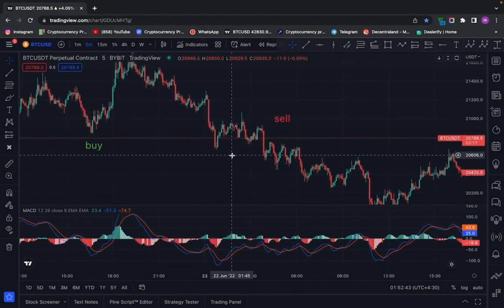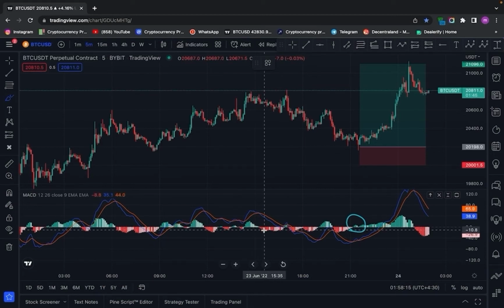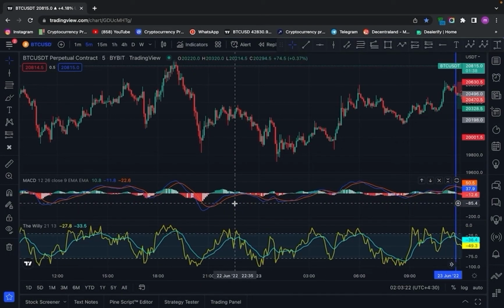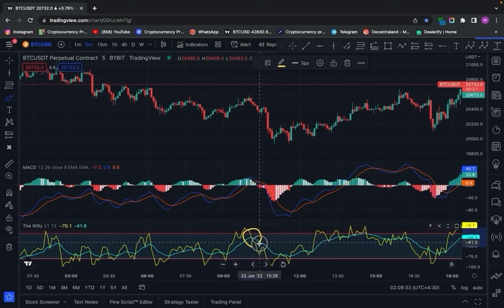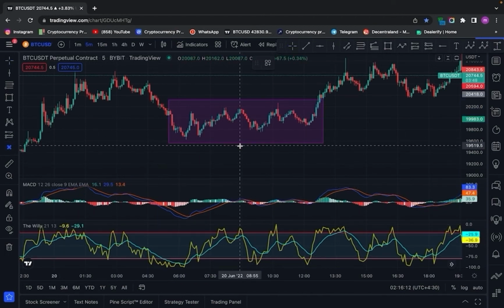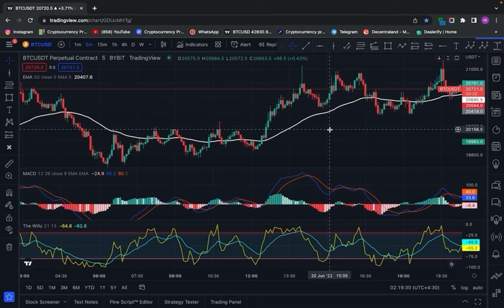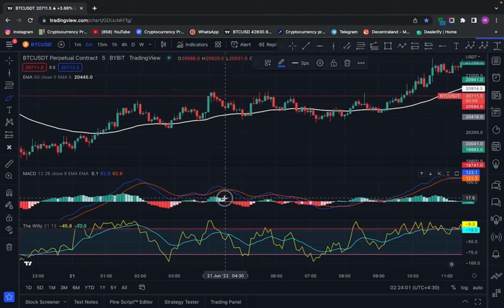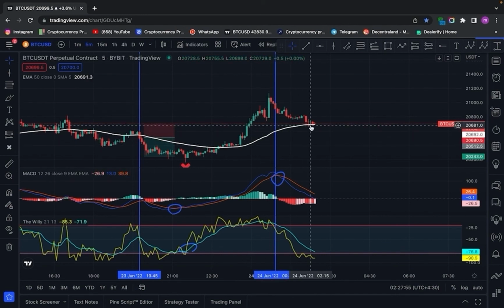Most Effective MACD Strategy for Daytrading Crypto, Forex & Stocks (High Winrate Strategy)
In this video, I'm showing you a simple, high win rate MACD indicator strategy

crypto trading,crypto trading for beginners,crypto trading strategies,how to trade cryptocurrency,cryptocurrency trading course,blockchain technology
Bitcoin,The Only Day Trading Strategy You Will Ever Need,Full Tutorial: Beginner To Advanced,day trading,day trading strategies,day trading for beginners,day trading strategy,day trading cryptocurrency,day trading live